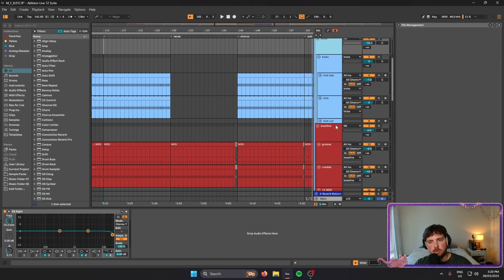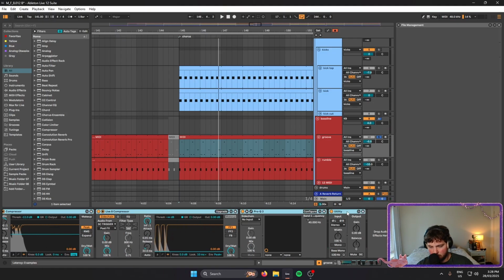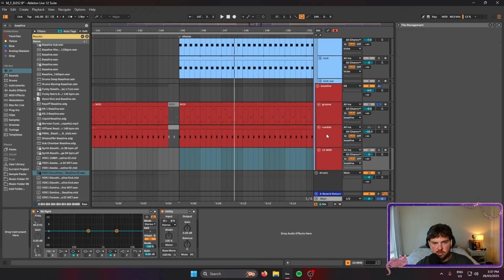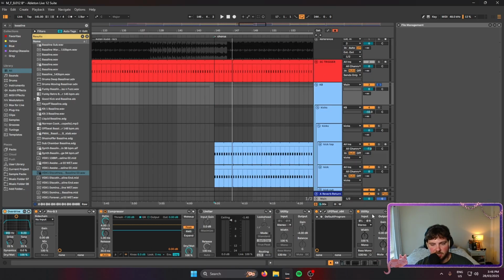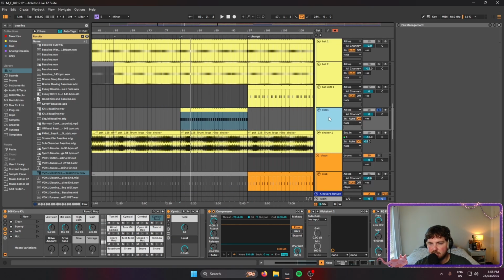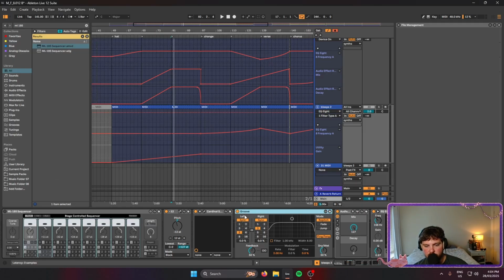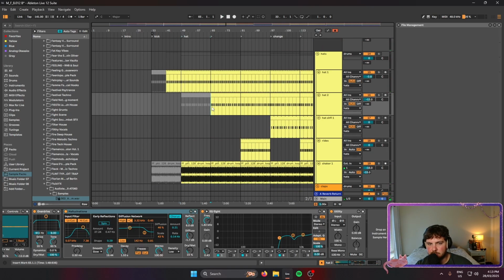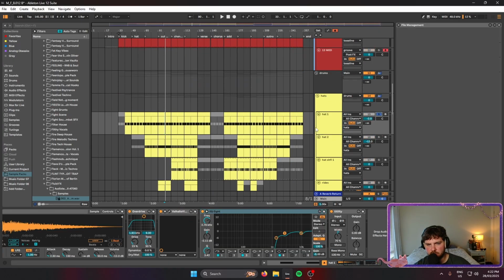HYPNOTIC/GROOVE Techno Ableton Project Breakdown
In this video I will breakdown one of my Techno songs called Cult.